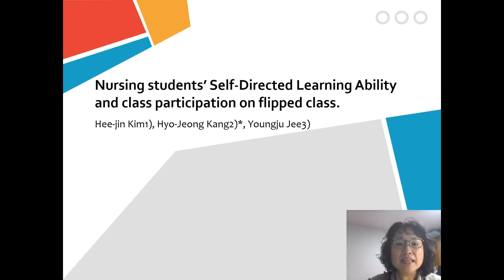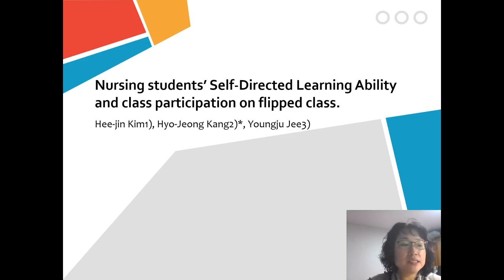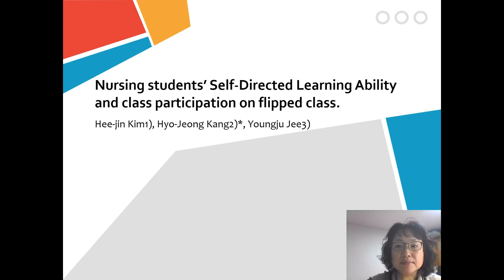FoCos.IDIC.20200627.O.Session1.39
Nursing students’ Self-Directed Learning Ability and class participation on flipped class (Hee-jin Kim, Hyo-Jeong Kang, Youngju Jee)